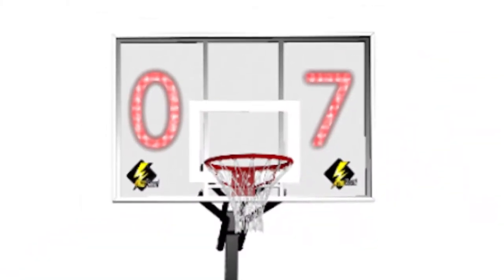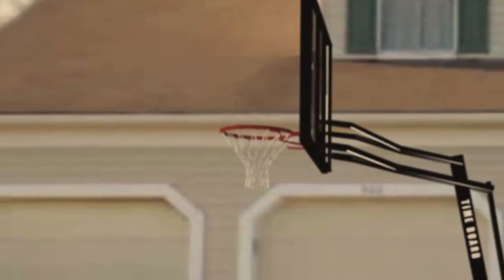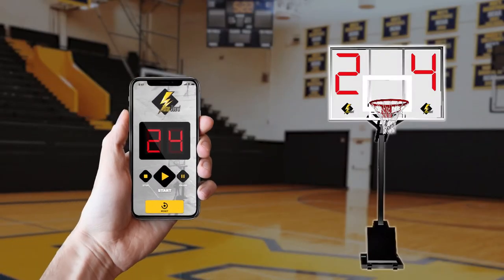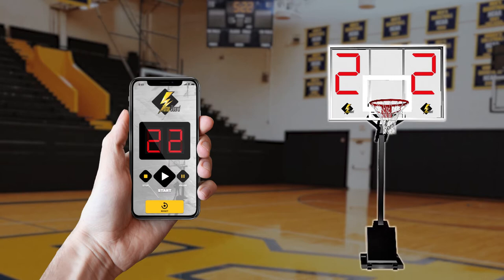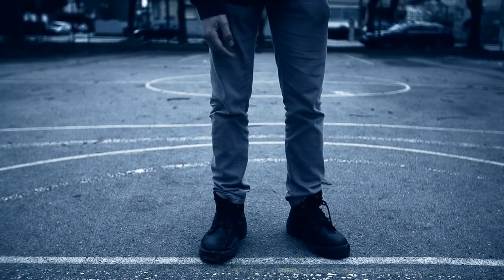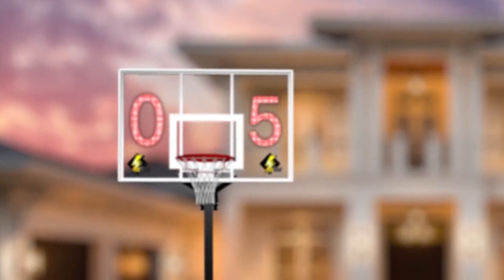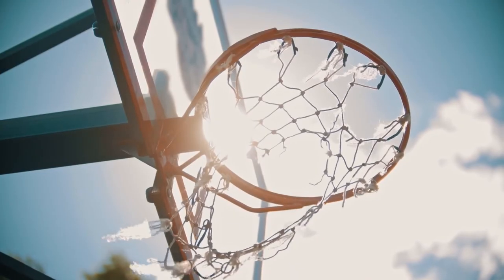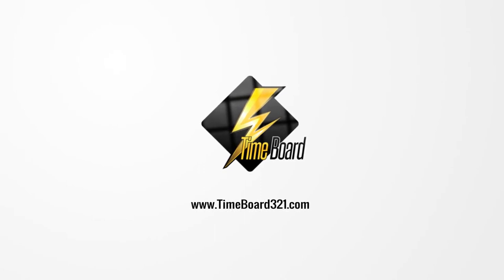TimeBoard: World's 1st Portable Basketball Hoop with LED Shot Clock